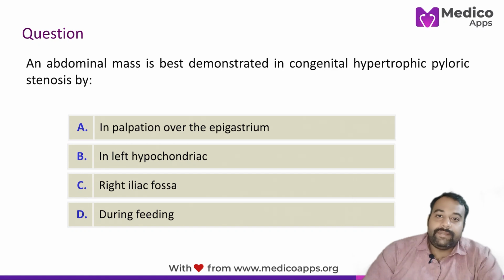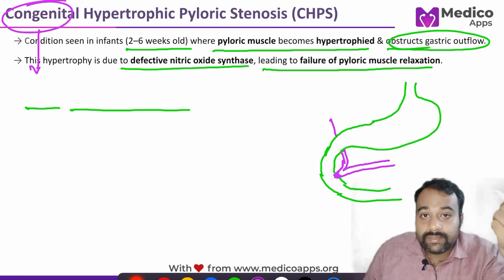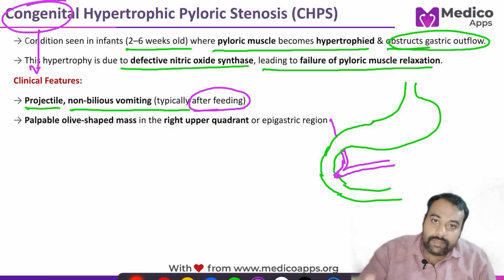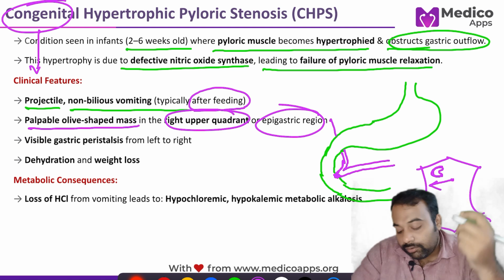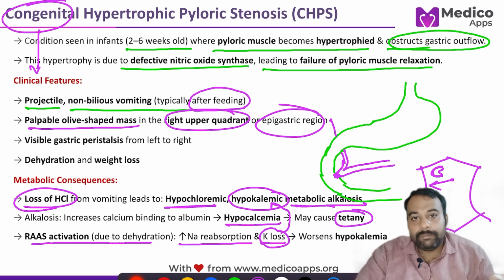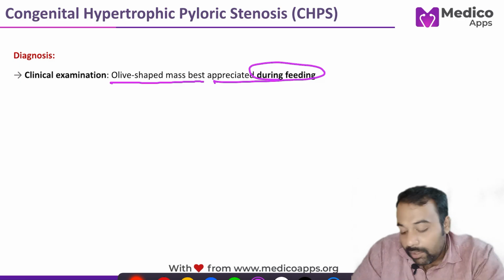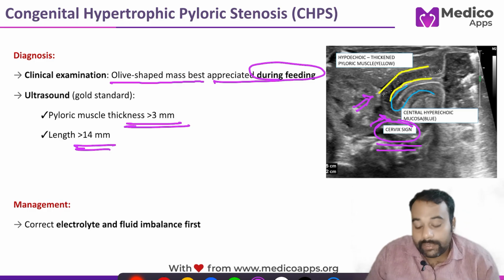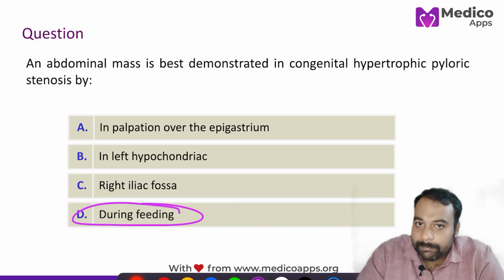NEET PG/NEXT PYQ — Congenital Hypertrophic Pyloric Stenosis | Image + Clinical Recall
Description:
High-yield PYQ discussion on Congenital Hypertrophic Pyloric Stenosis (CHPS) — a frequently tested topic in NEET PG, NEXT PG, INI-CET, and FMGE. This video breaks down the most commonly asked question on how the olive-shaped mass is best demonstrated clinically, supported by concept explanation, ultrasound image, and exam-oriented tips.

What’s Inside:

CHPS recall-based MCQ solved

Clinical signs: vomiting, mass location, peristalsis

Best time for mass palpation

Metabolic complications: alkalosis, hypokalemia

Diagnostic gold standard (USG criteria)

Management overview: Ramstedt pyloromyotomy

Relevant for NEET PG, NEXT, FMGE, INI-CET 2024–2025

Concept + image-based learning for PYQs

Great for last-minute revision

Ideal for aspirants looking to reinforce high-yield paediatrics questions and boost accuracy on image-based and recall-style MCQs.

Chapters (names only; no timestamps):
1. Overview of CHPS
2. Clinical Presentation of CHPS
3. Olive-shaped Mass: Best Detection Time
4. Key Diagnostic Criteria (USG)
5. Metabolic Consequences
6. Treatment of CHPS
7. PYQ Discussion: Mass Palpation
8. Image-Based Recall Tip